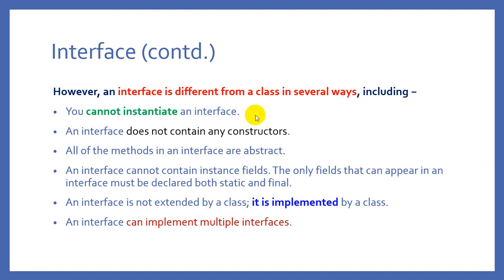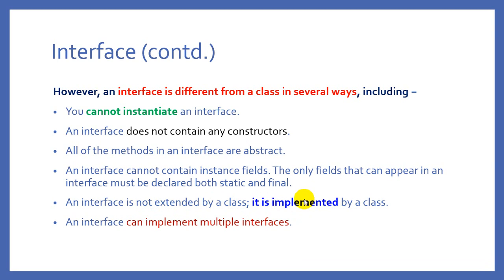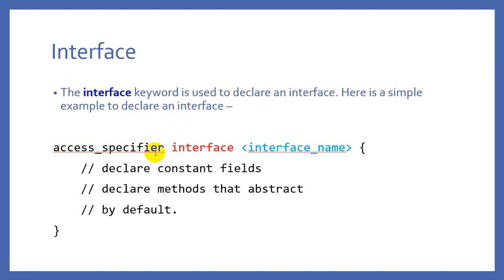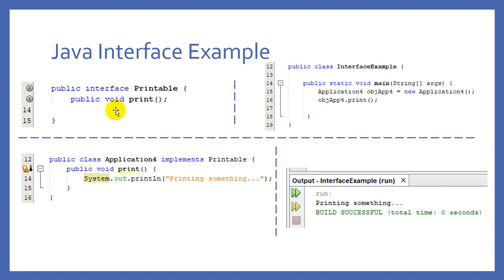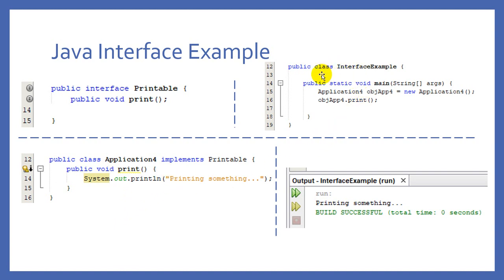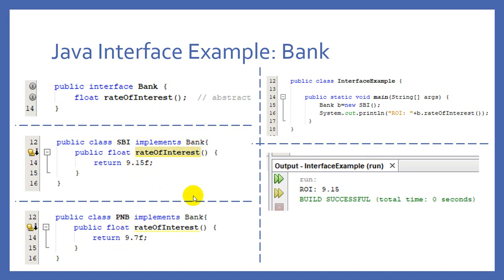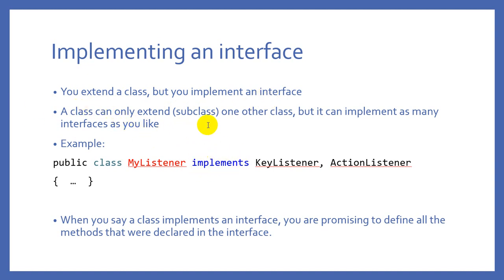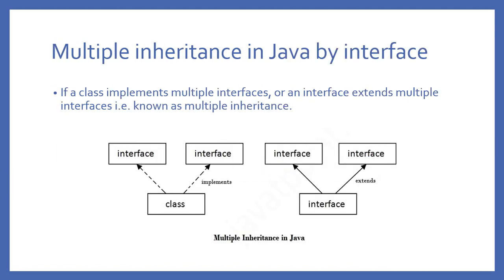Java Interface Part-2 - OOP LEcture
Java Interface